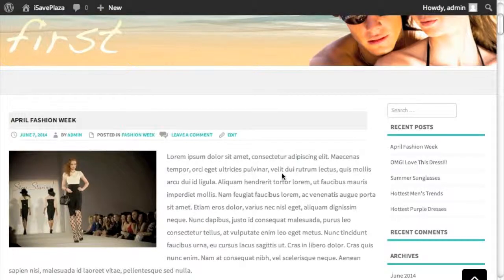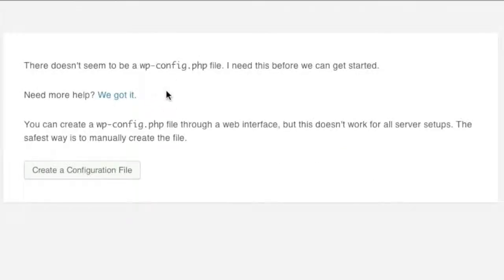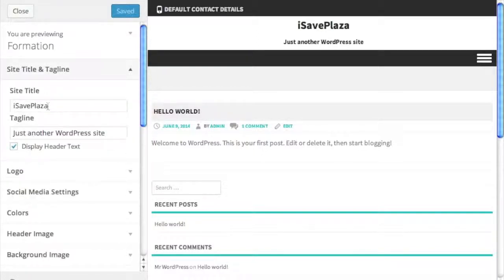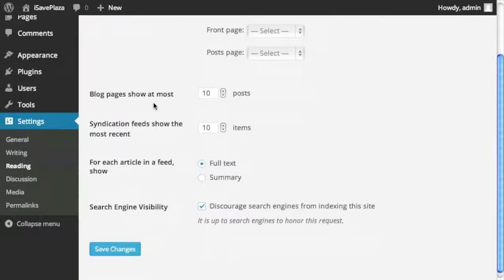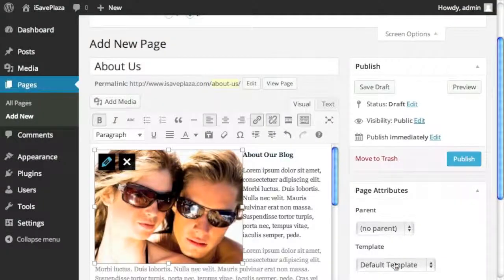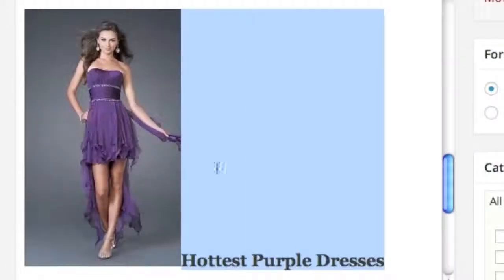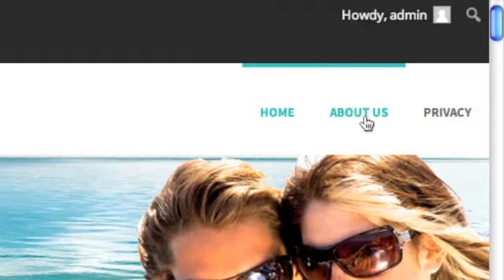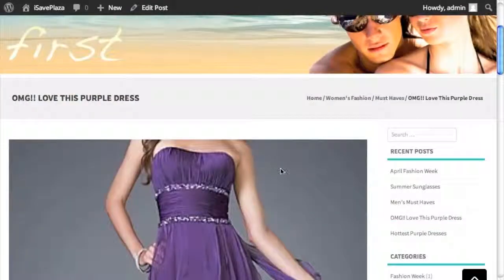How to Create a WordPress Blog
In this video I show you step by step how to create a WordPress blog. The tutorial will work with any niche and any type of blog.

I cover everything in detail from installing WordPress to installing a theme; creating categories, tags, blog posts, static pages; editing images; working with menus and more.